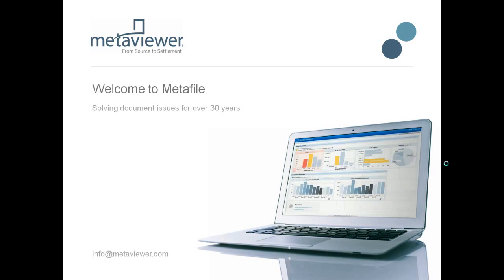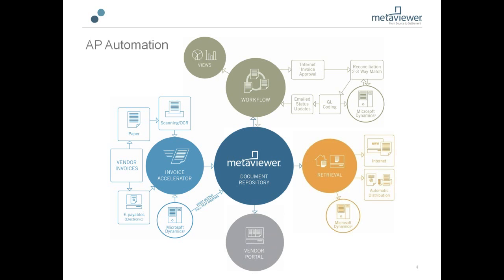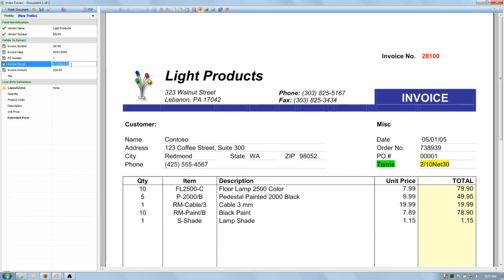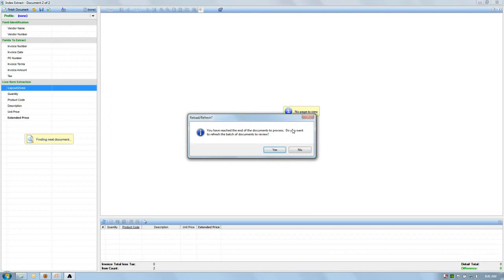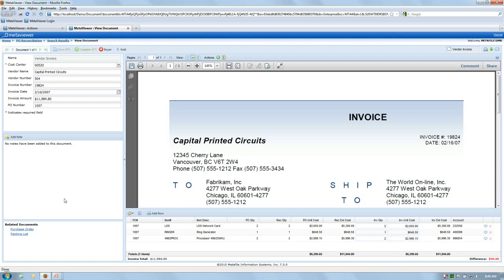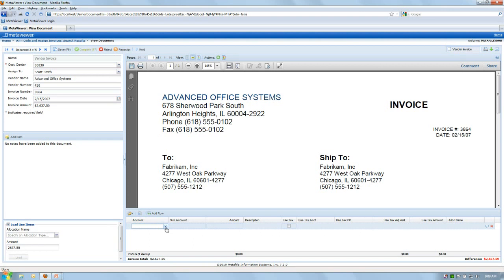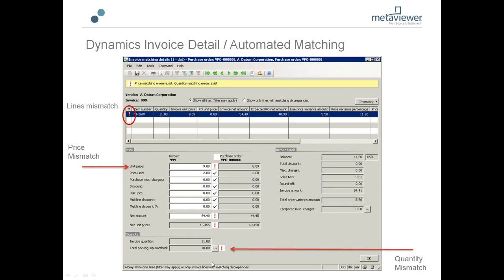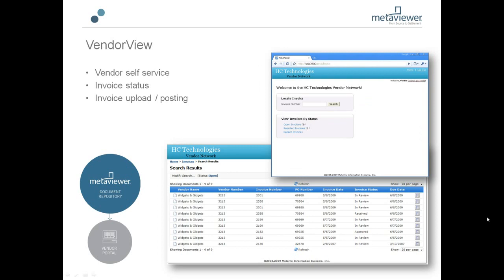MetaViewer Demo Compusoft Australia1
This Video shows some of the outstanding features of MetaViewer for Microsoft Dynamics NAV.